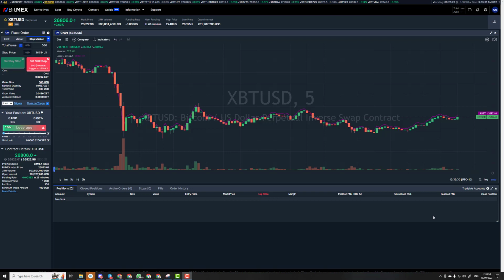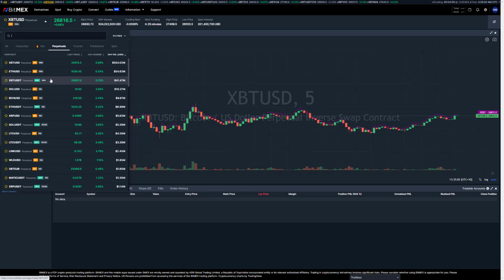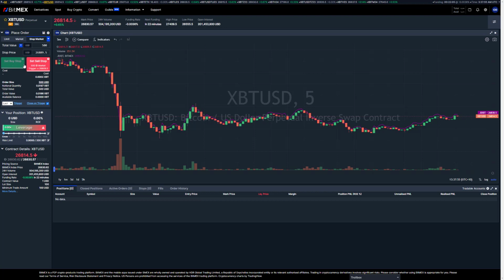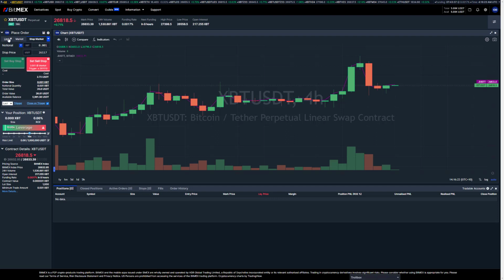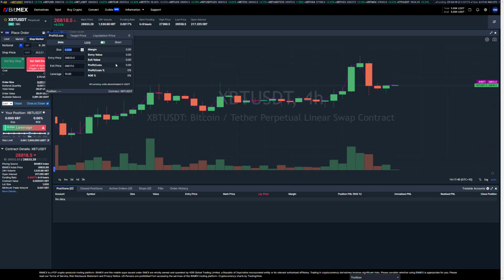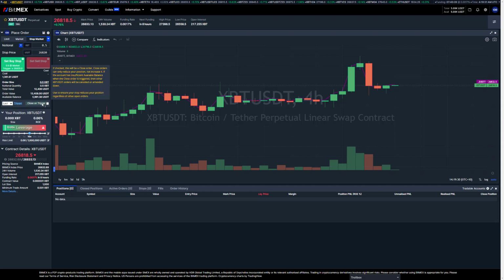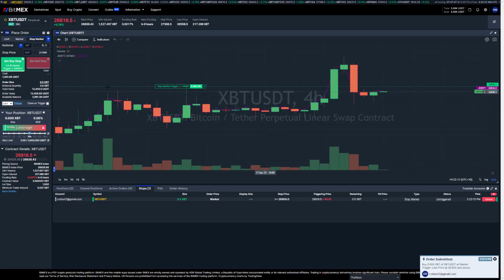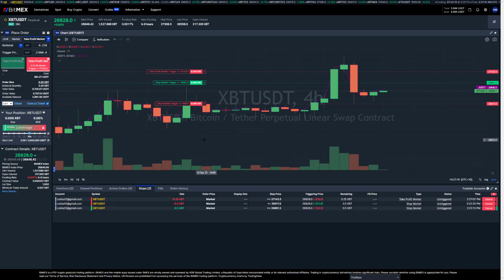BitMEX long order and platform basics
Trade With eToro and search GMCCobb to Copy Trade With Me

🚩BEWARE OF SCAMMERS IN THE COMMENT SECTION PRETENDING TO BE CRAIG COBB. WE WILL NEVER ASK FOR YOUR CRYPTO